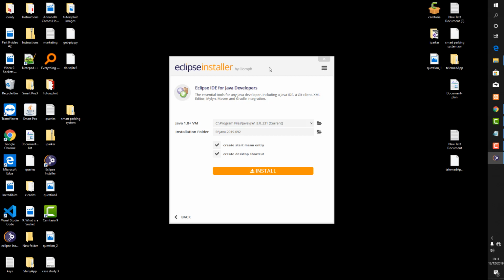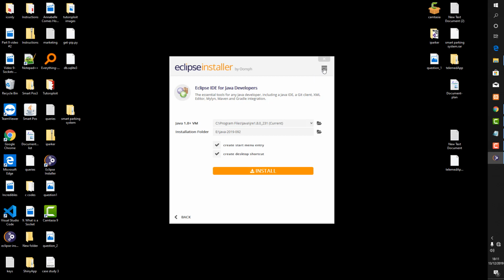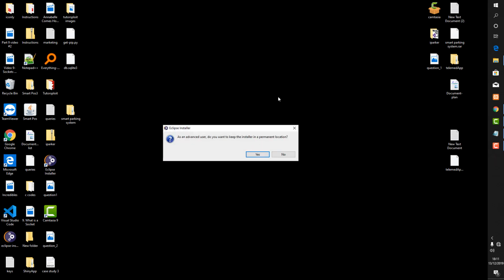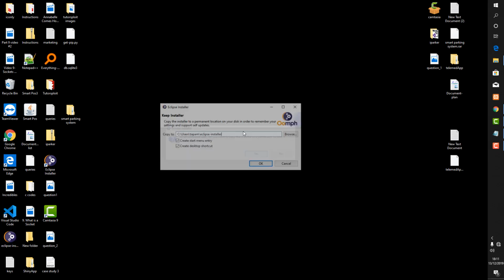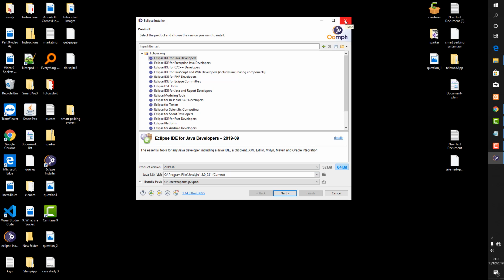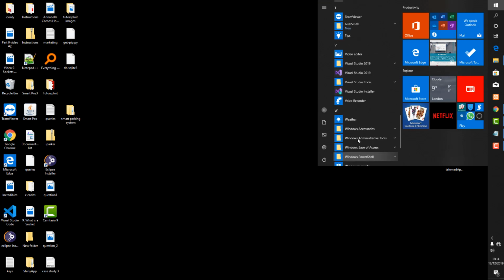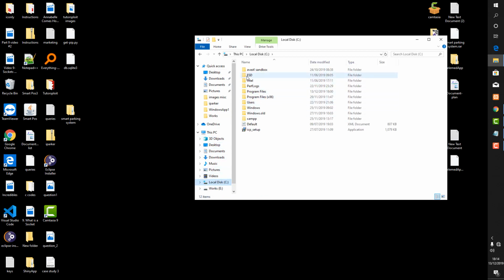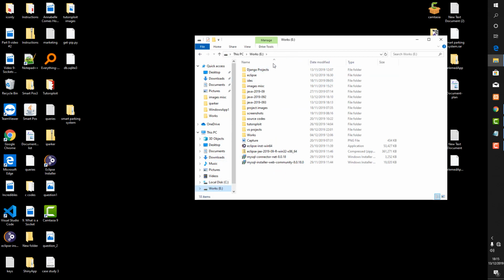How to Resolve - Eclipse installation failed with error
Kindly note that even though this may have worked for me, different approaches to the same problem works for different people.